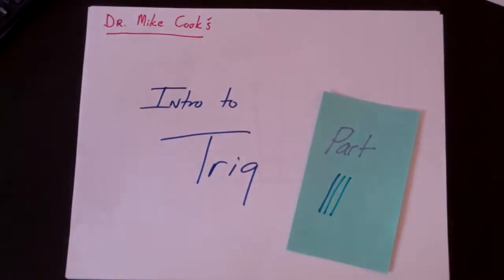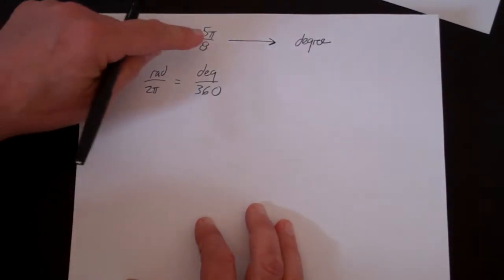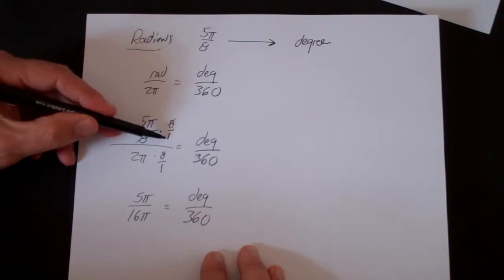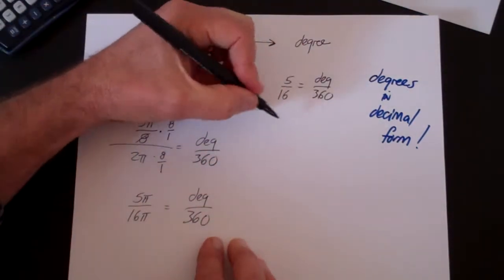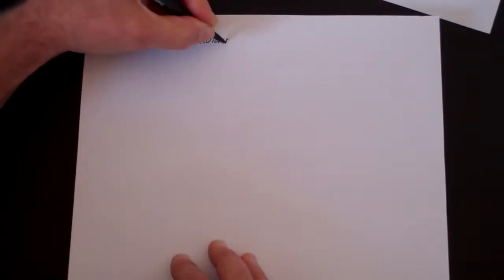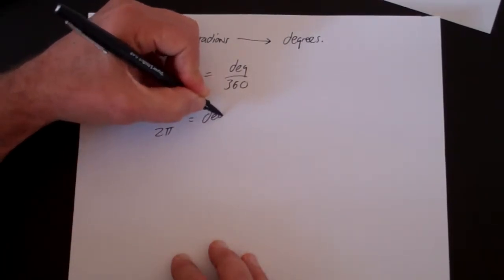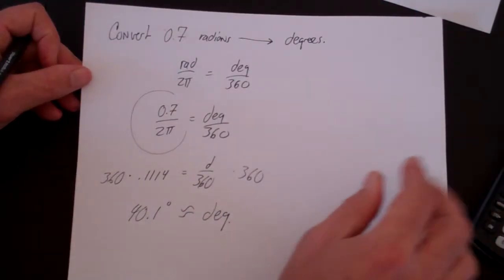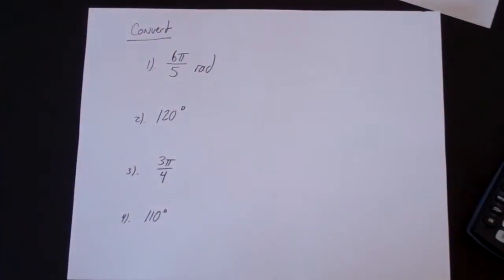Intro to Trig Part Three: Convert Radians to Degrees